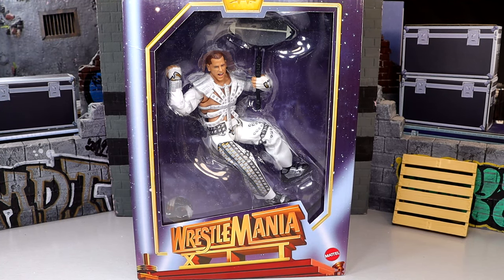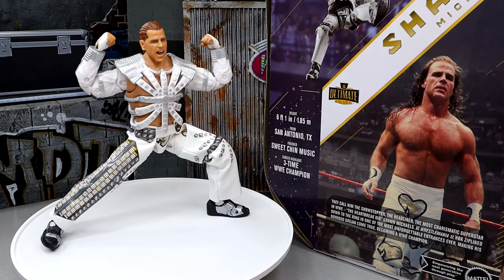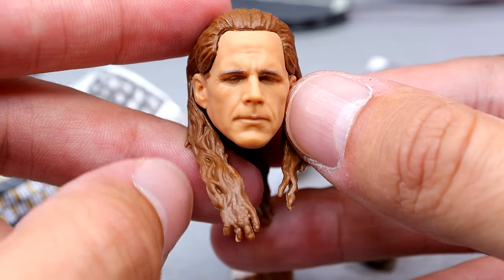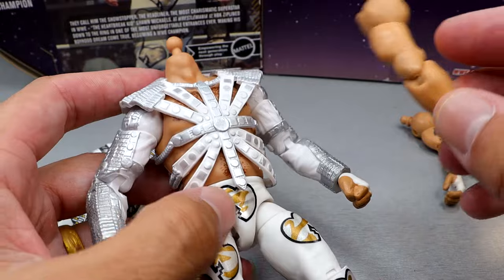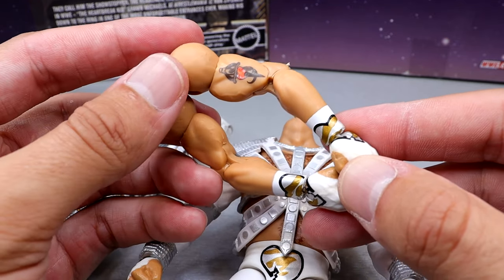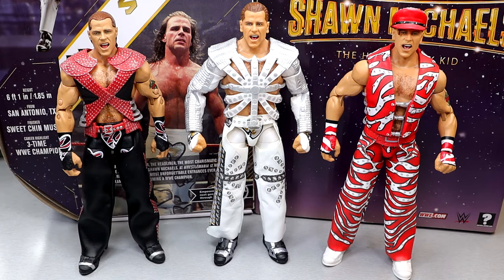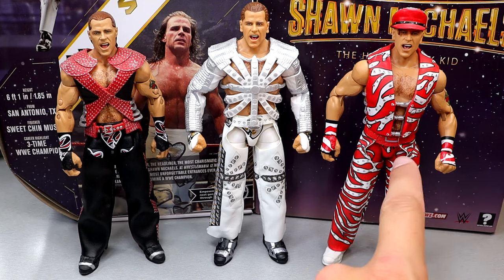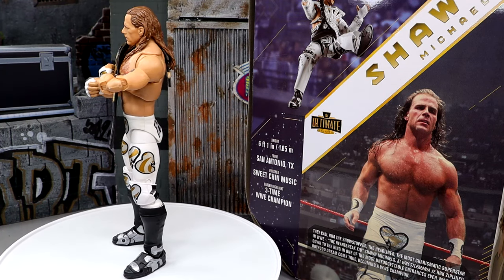SDCC WWE ULTIMATE EDITION SHAWN MICHAELS FIGURE REVIEW!